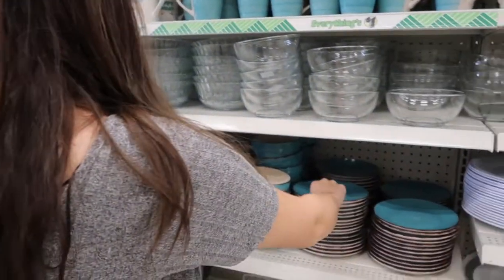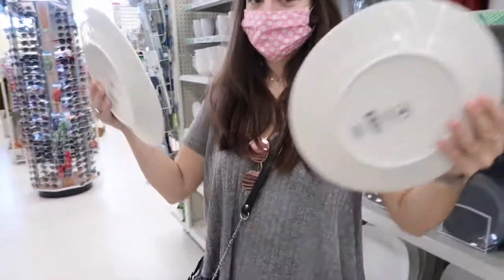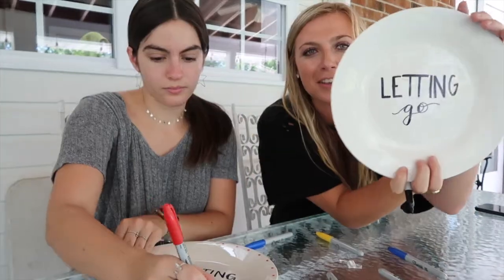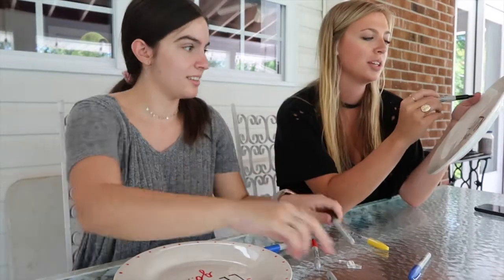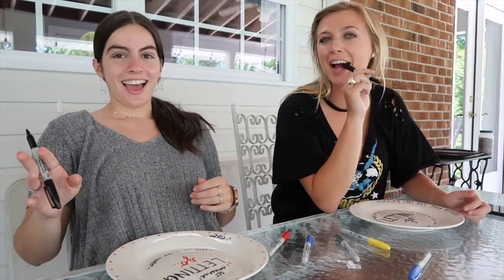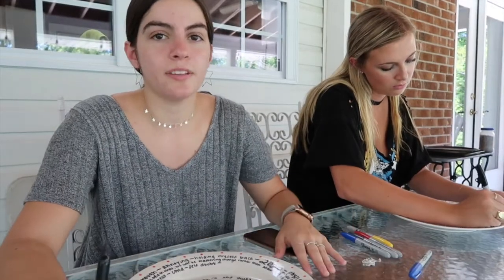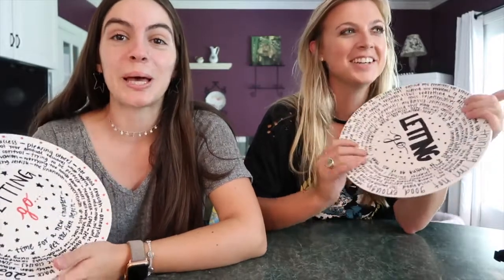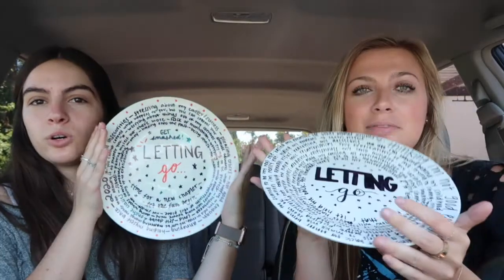letting go and smashing plates | KEN & HAN ☆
happy sunday friends! we're back with a pretty creative video today! we saw this idea on tik tok where you take a plate and write feelings, events, or really anything you want to let go of in your life and smash it as a way to start fresh and get rid of any negative energy! we hope you all enjoy and get inspired to do your own version of this!
xoxo,
ken & han
byeeeee